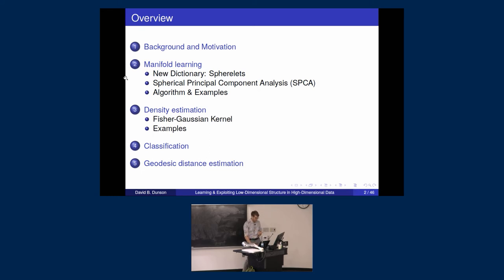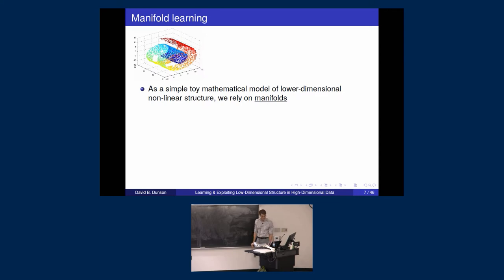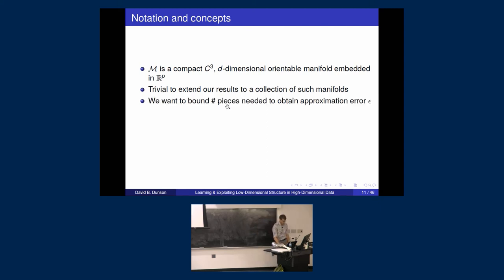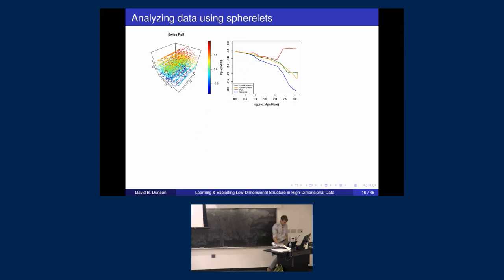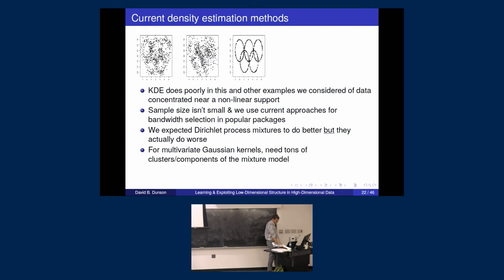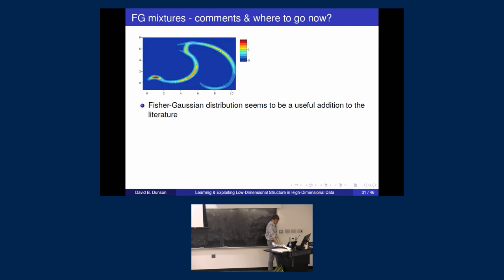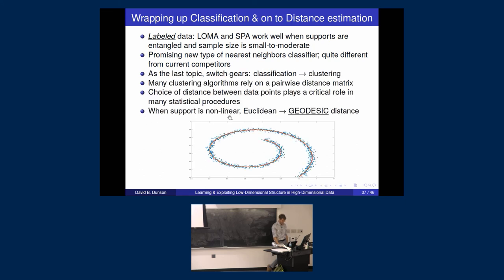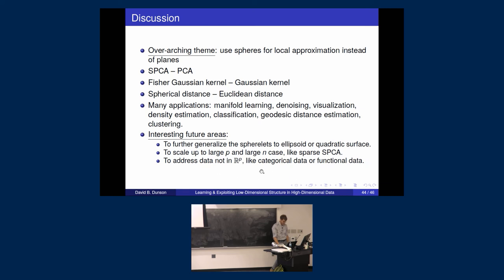Dr. David Dunson - Learning & Exploiting Low-Dimensional Structure in High-Dimensional Data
David Dunson, Ph.D.

Arts & Sciences Distinguished Professor of Statistical Science & Mathematics, Duke University

This talk will focus on the problem of learning low-dimensional geometric structure in high-dimensional data. We allow the lower-dimensional subspace to be non-linear. There are a variety of algorithms available for “manifold learning” and non-linear dimensionality reduction, mostly relying on locally linear approximations and not providing a likelihood-based approach for inferences. We propose a new class of simple geometric dictionaries for characterizing the subspace, along with a simple optimization algorithm and a model-based approach to inference. We provide strong theory support, in term of tight bounds on covering numbers, showing advantages of our approach relative to local linear dictionaries. These advantages are shown to carry over to practical performance in a variety of settings including manifold learning, manifold de-noising, data visualization (providing a competitor to the popular tSNE), classification (providing a competitor to deep neural networks that requires fewer training examples), and geodesic distance estimation. We additionally provide a Bayesian nonparametric methodology for inference, using a new class of kernels, which is shown to outperform current methods, such as mixtures of multivariate Gaussians.